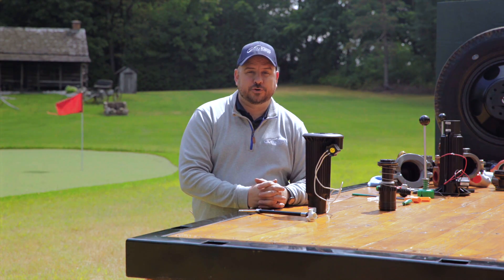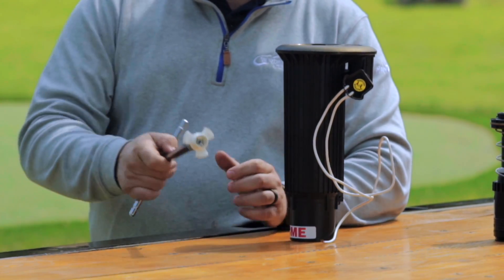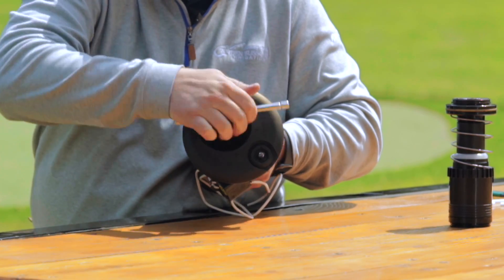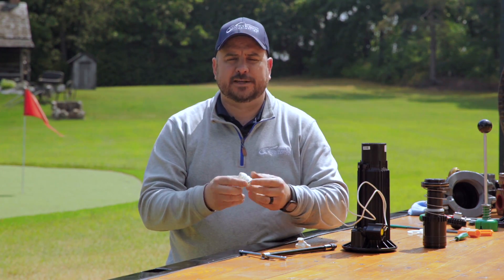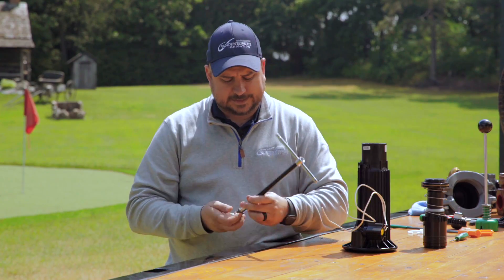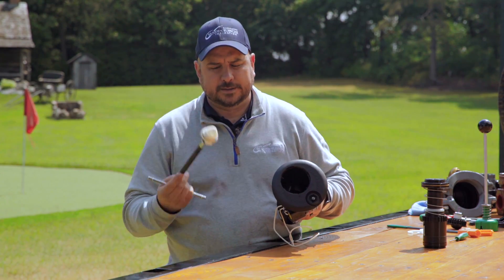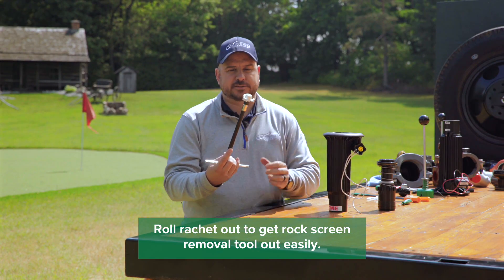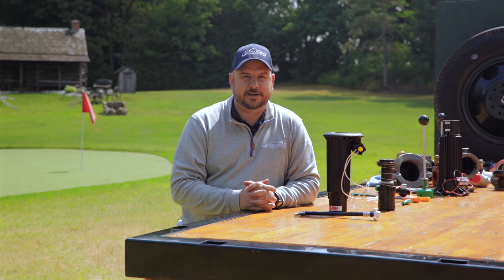Keeping it Green: Rock Screen Removal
It's time to Rock & Roll! Rock screen removal is an essential task for maintaining the smooth functioning of your Rain Bird irrigation system.
This week Colin will show you everything you need to know to remove & reinstall your rock screen
successfully.